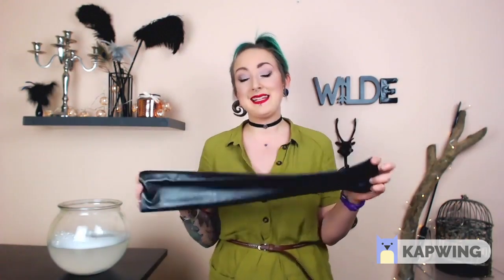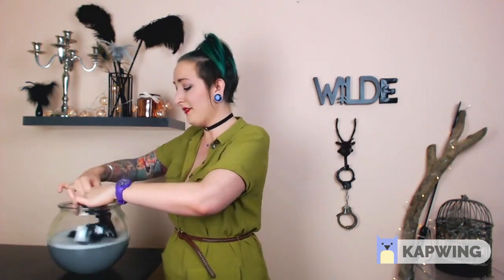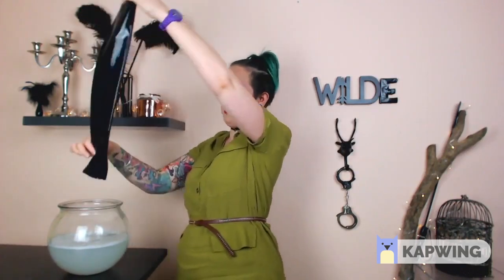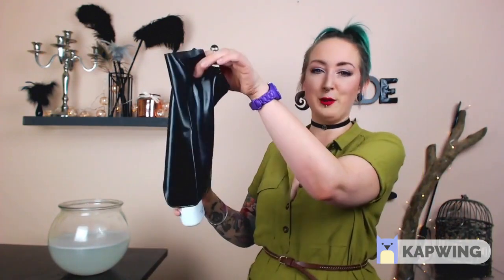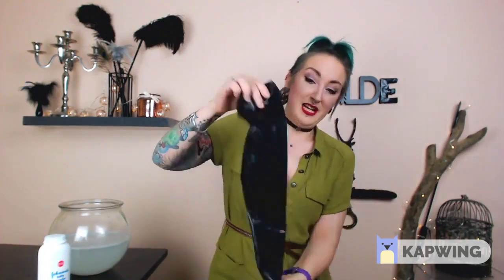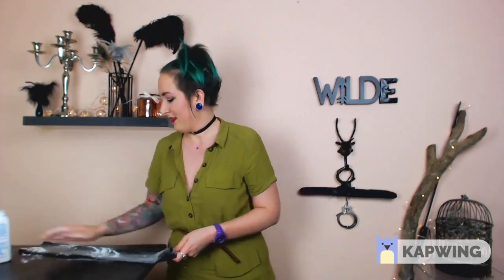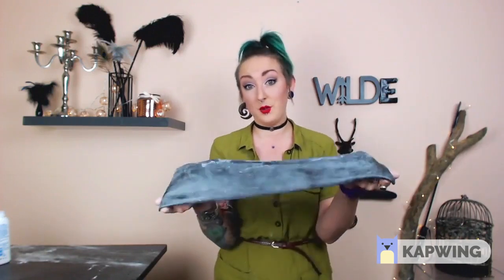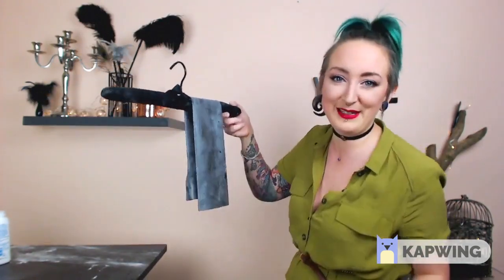How to Clean Latex Clothing - Latex Rubber Care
This video describes how to clean latex clothing - Latex rubber care instructions, Westward Bound - Honour - GOcebaby clothing - see here for full latex care instructions